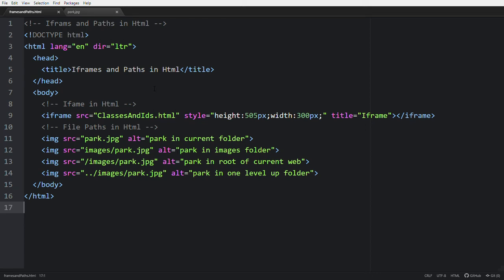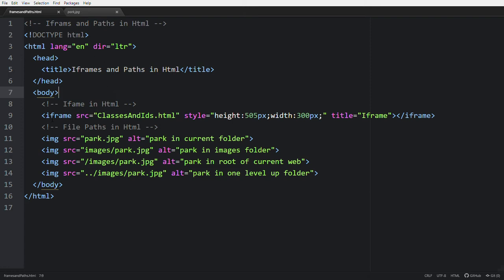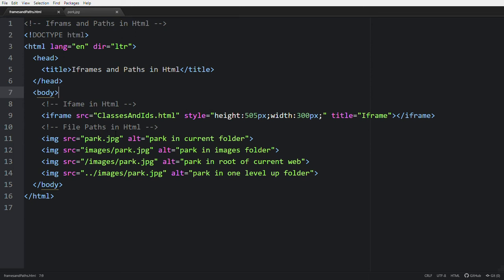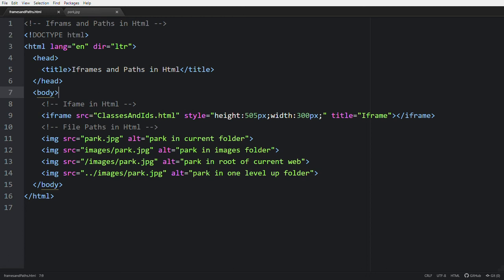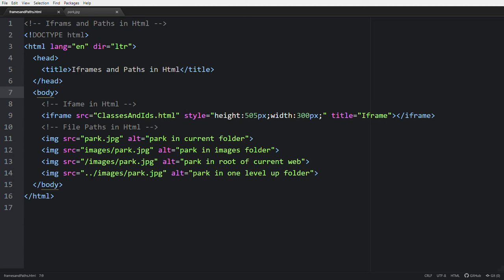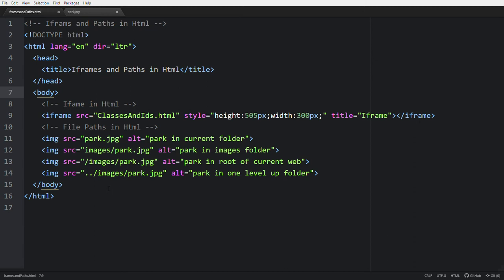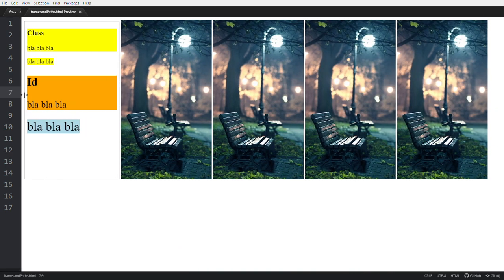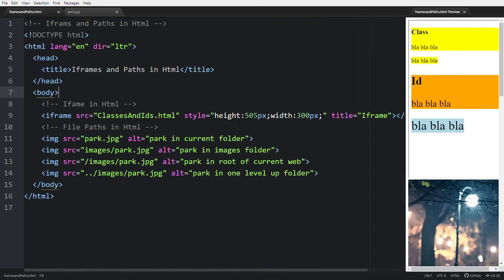Iframes and File Paths | Nataraja Murthy | HTML #16 | Stay Safe and Learn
Explanation about "Iframes and File Paths" in Html.